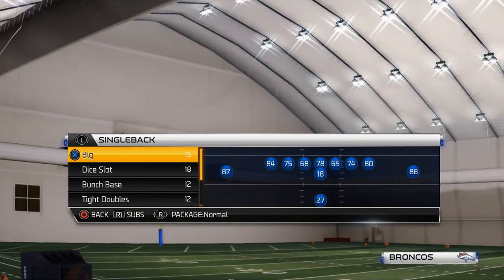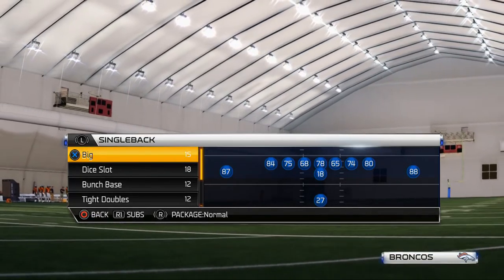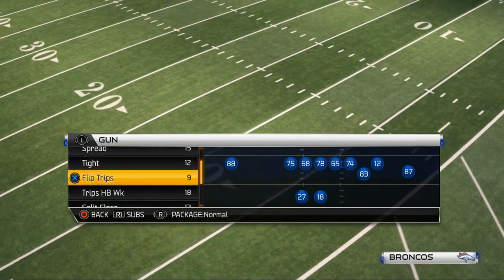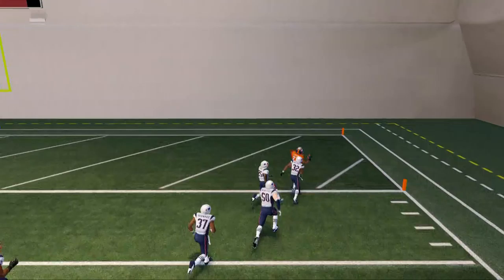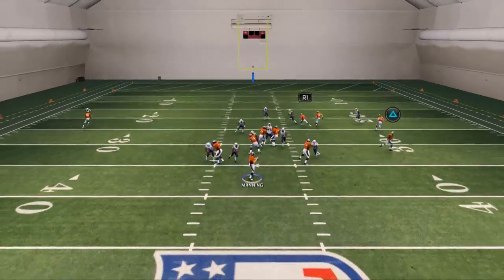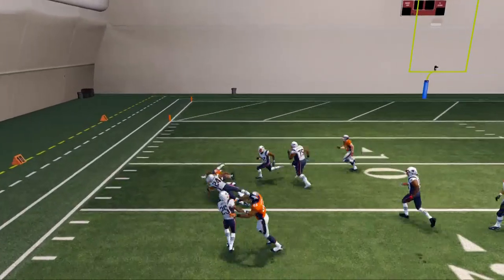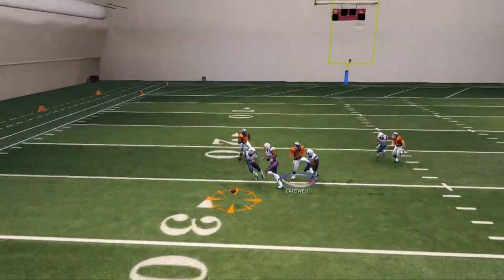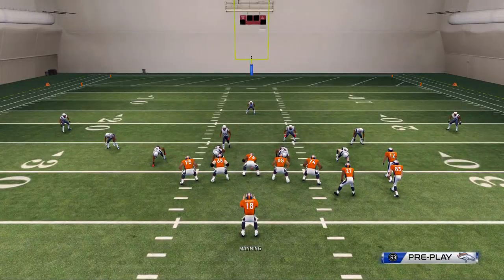Madden 25 Tips - How to Beat Nano Blitzes in Nex Gen Madden 25